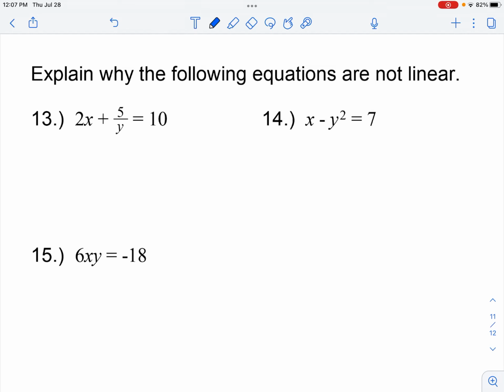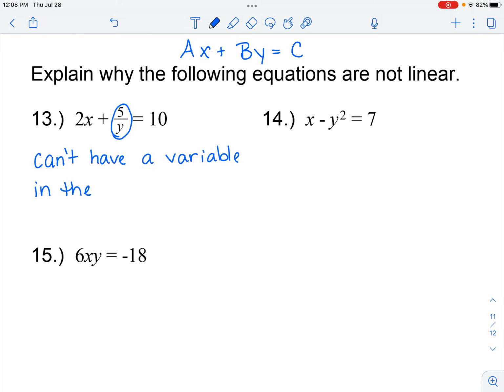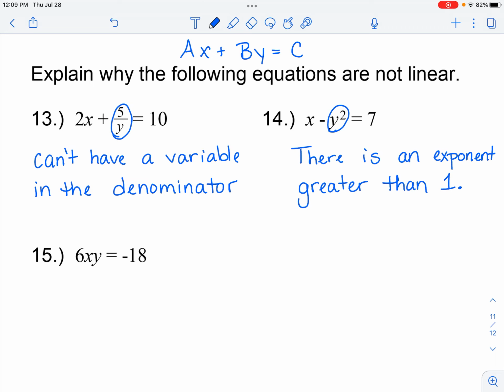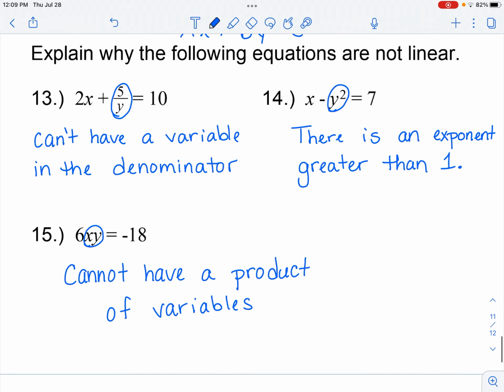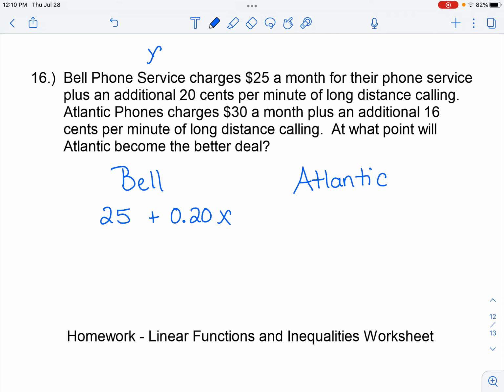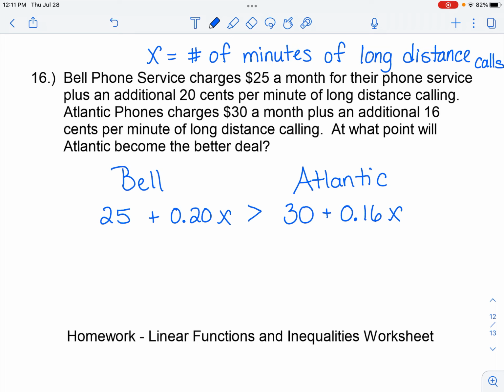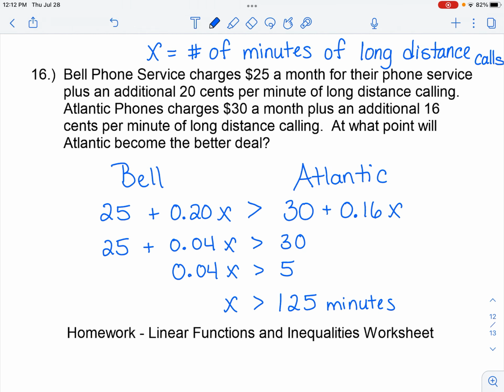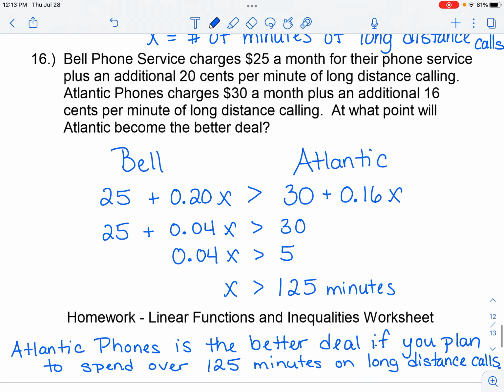2.2 Part 5 - Linear Equations and Inequalities